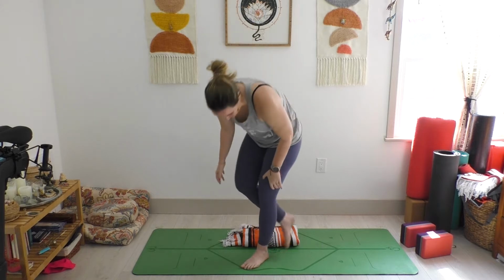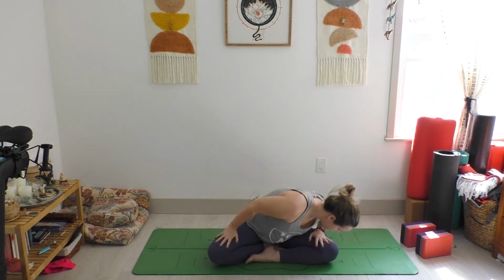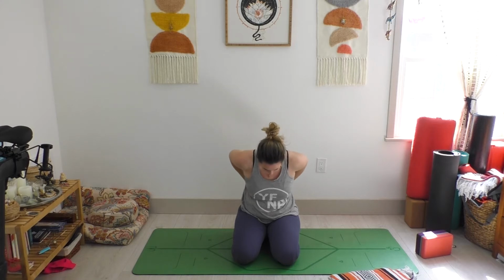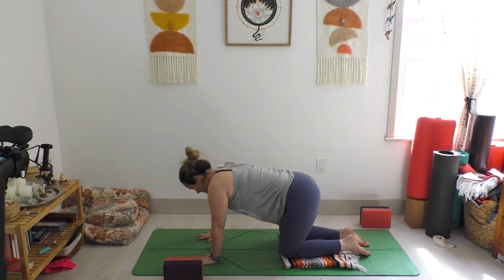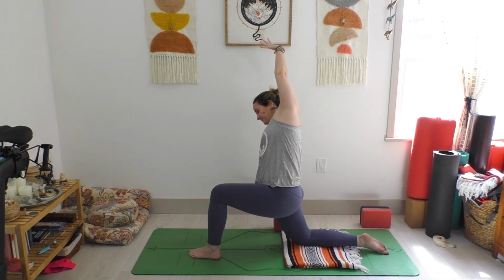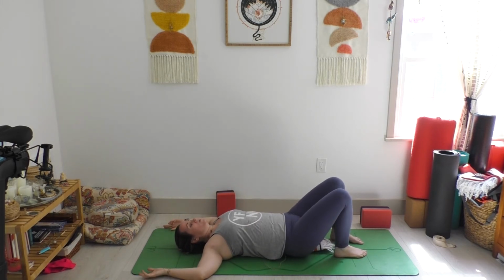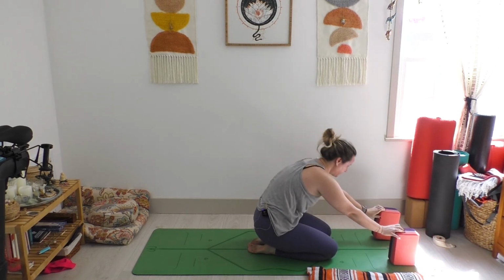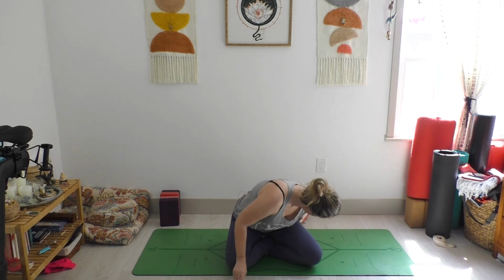Yoga for Burnout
This hour-long yoga class is one of the monthly free yoga classes I offer online. In this class we'll work through simple, soothing poses to find a way to rest and reset after a chaotic month.

For this practice, you'll need a blanket or towel and a pair of yoga blocks or two sturdy books.